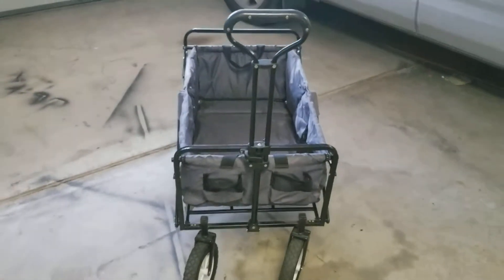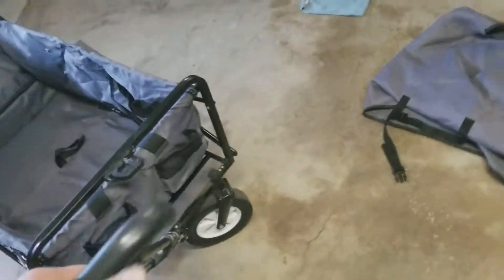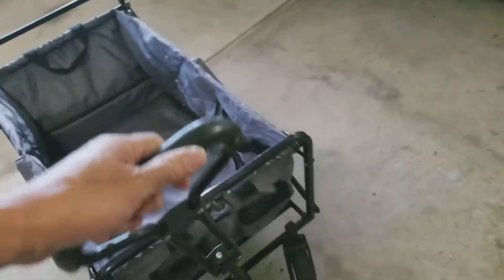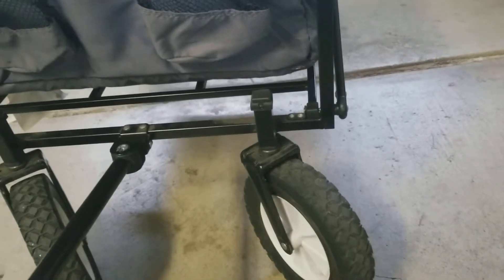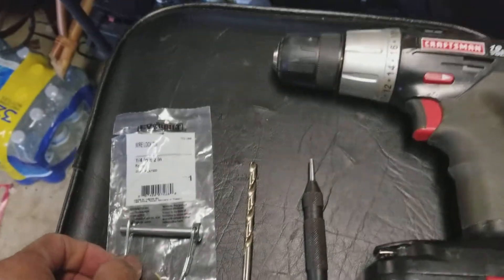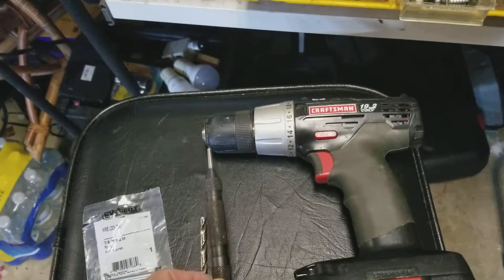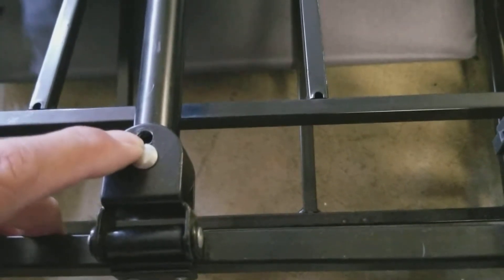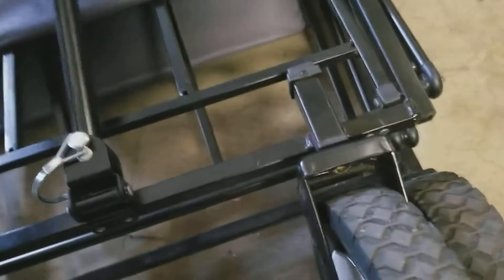October 30, 2017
How to retrofit a Costco folding cart to make steering it easier.